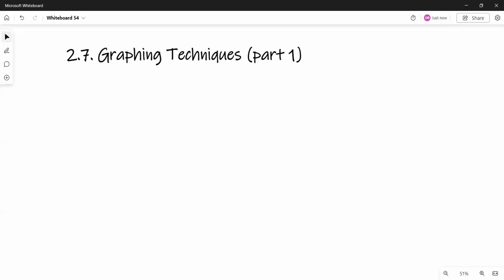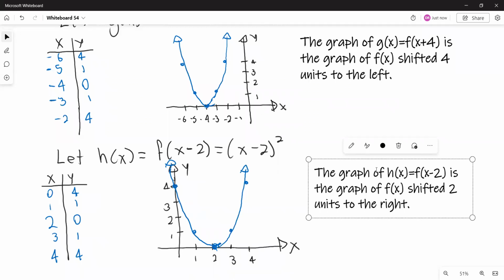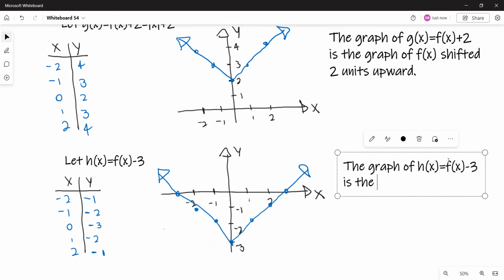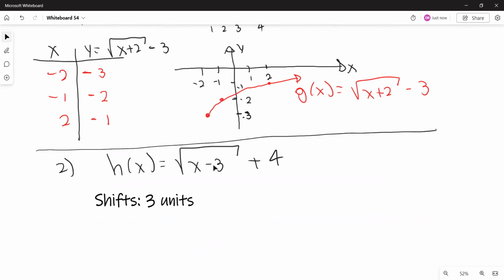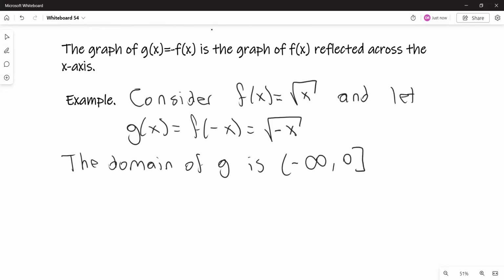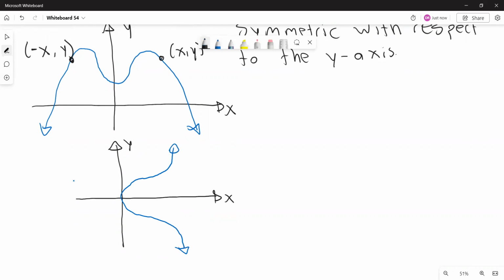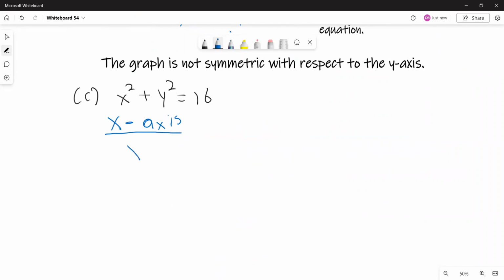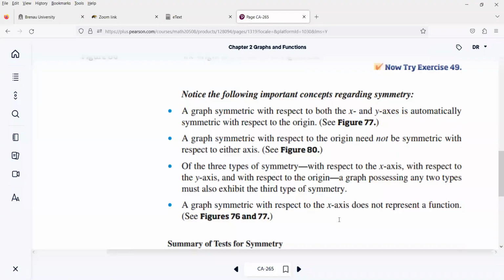Section 2.7 - Graphing Techniques (Part 1)